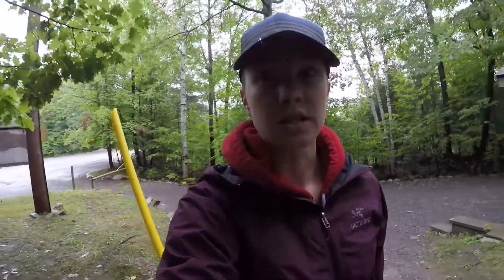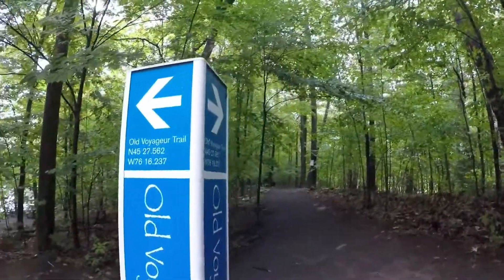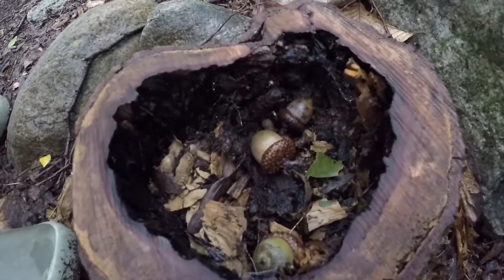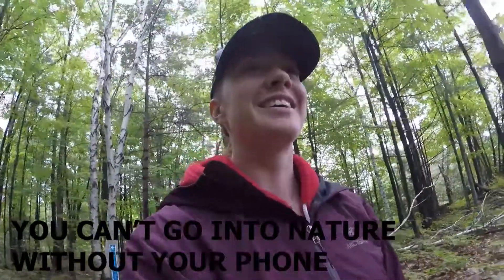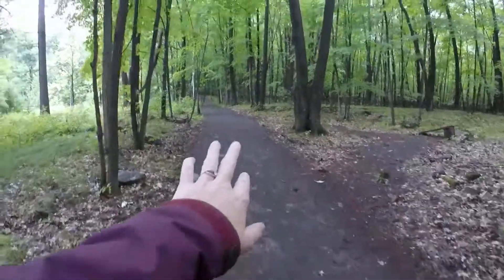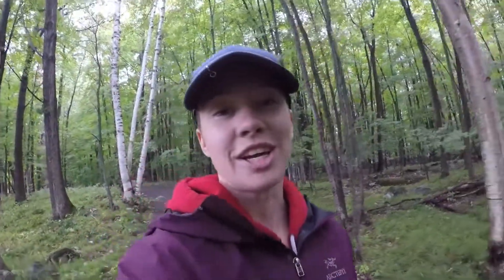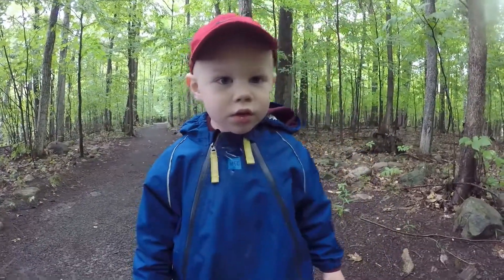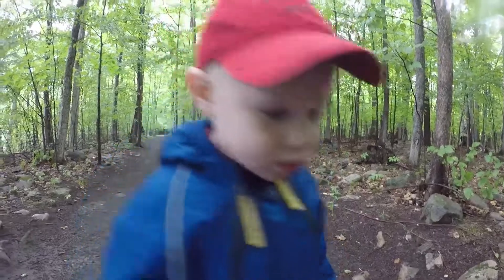MORRIS ISLAND Conservation Area // Rainy Day Fishing and Hiking // A Toddler Review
Join us as we check out the beautiful Morris Island Conservation Area, located along the Ottawa River.

Hiking, catching fish, and splashing in puddles. Just your typical Saturday shenanigans' with the Vandenbergs!

Have you been here? LMK below!!

Rebecca's Gear

GoPro Hero 5